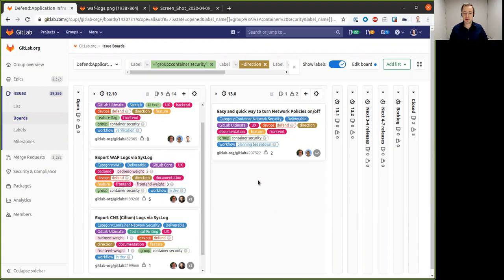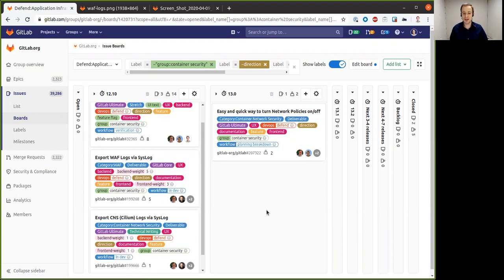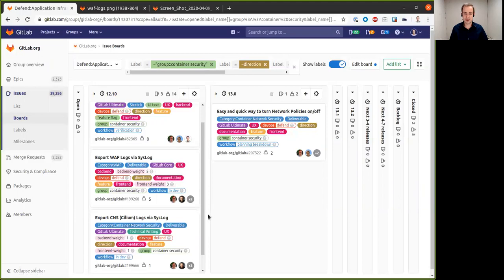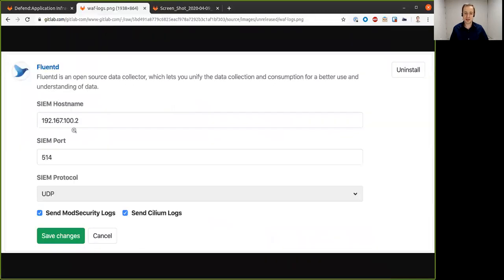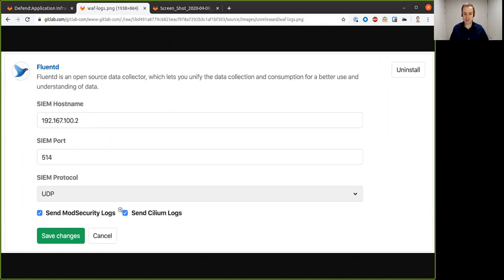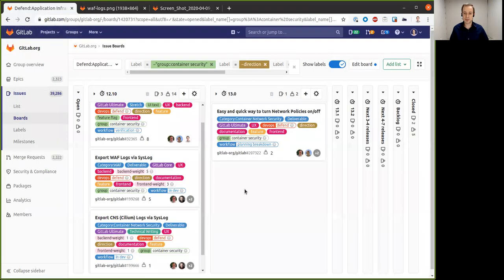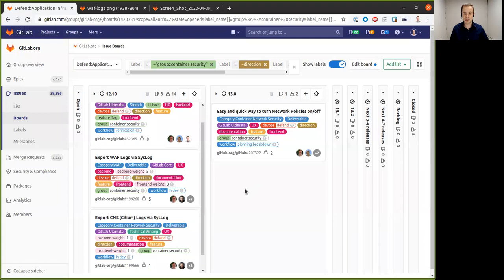GitLab 13.0 Kickoff - Defend:Container Security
GitLab Defend:Container Security Group Kickoff